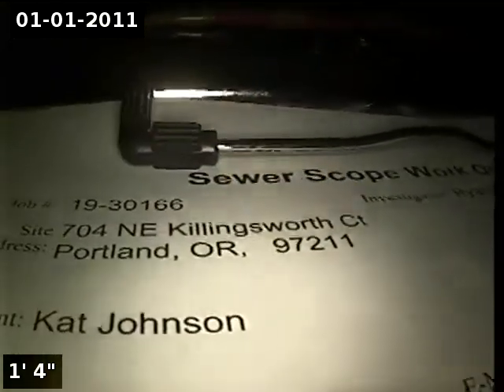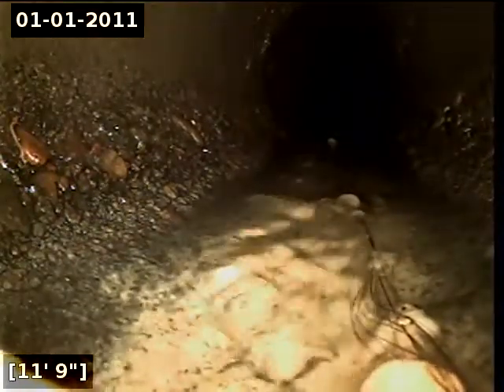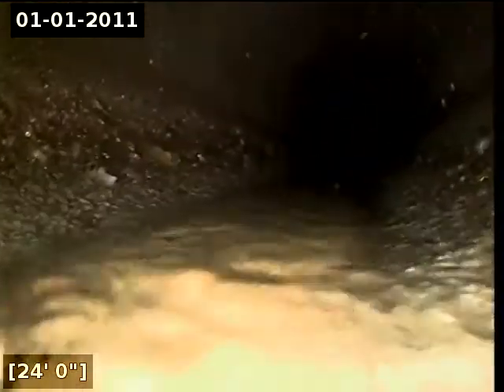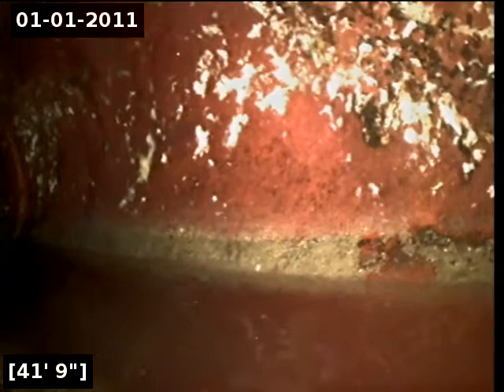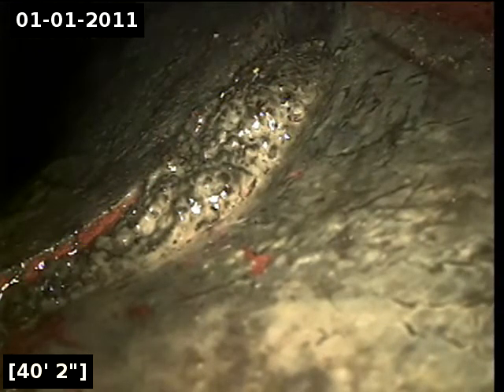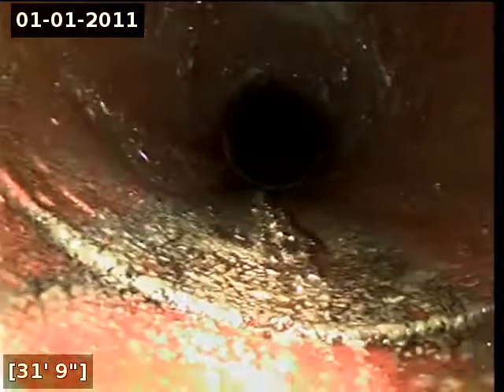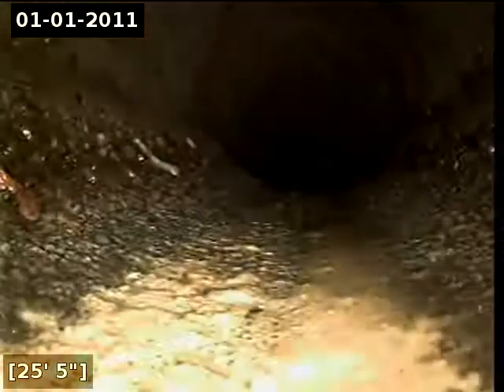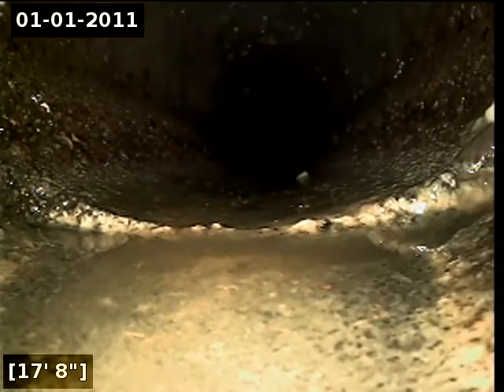704 NE Killingsworth Ct